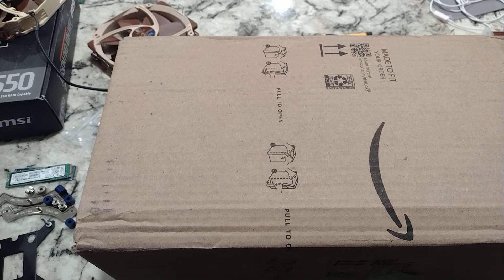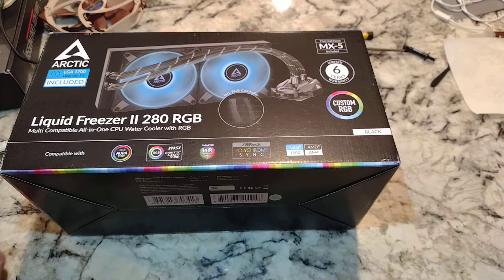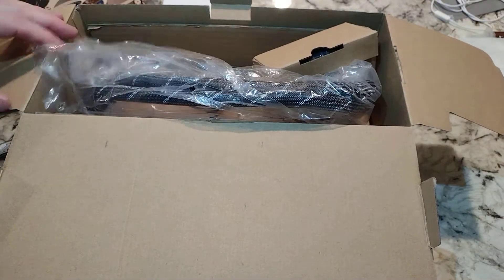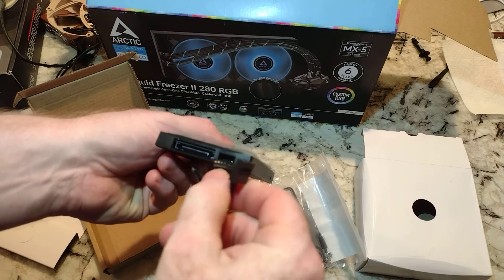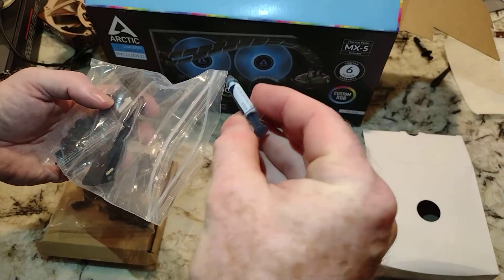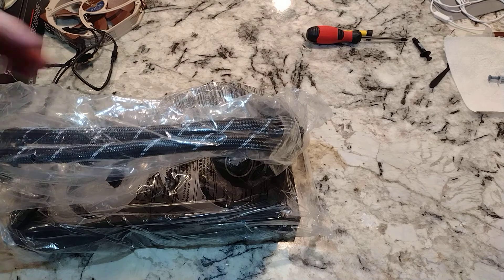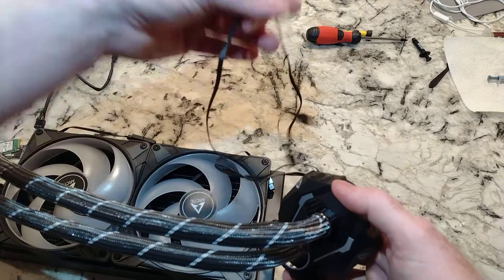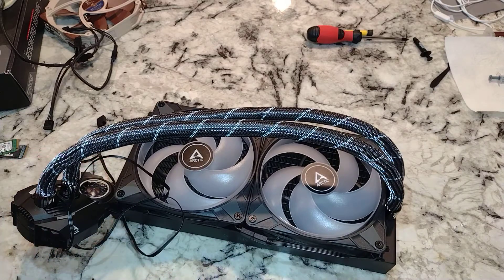Unboxing: Artic Liquid Freezer II 280mm, AIO, water cpu cooler paired later I7-13700k